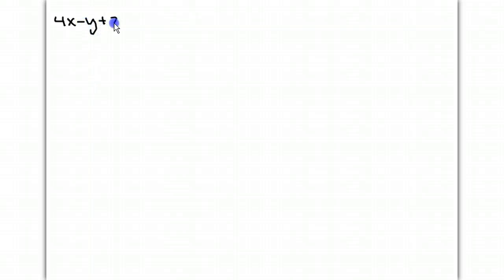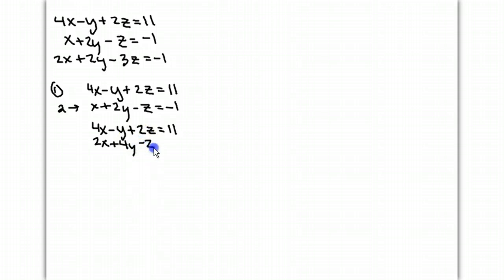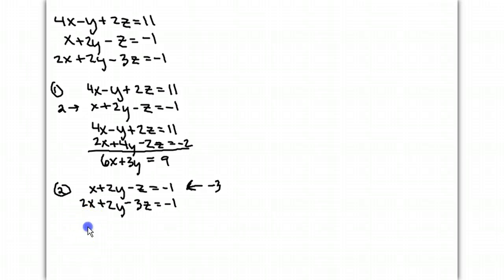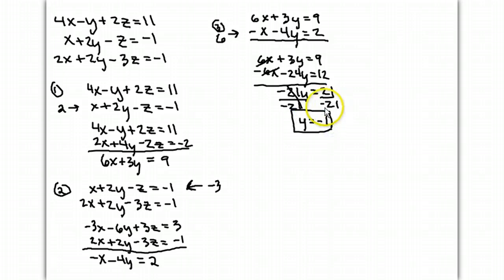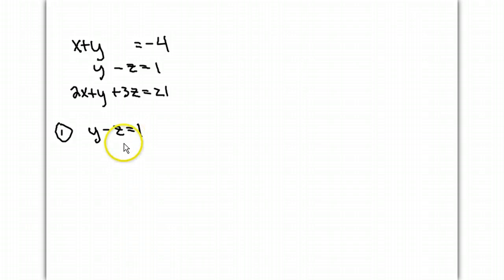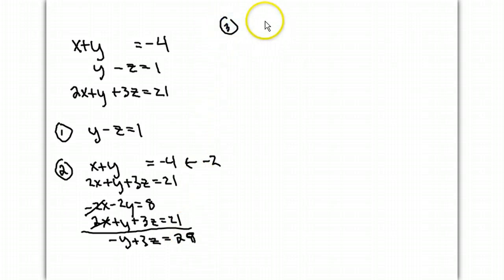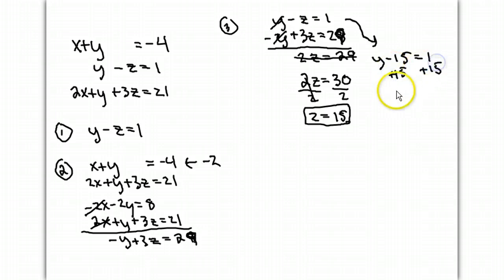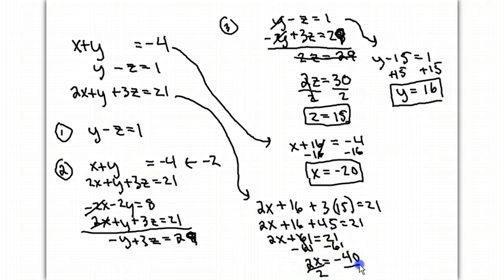3x3 Matrix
Solving a system of linear equations in 3 variables